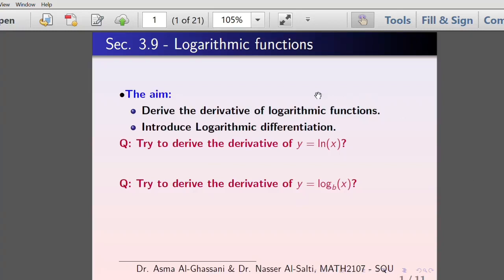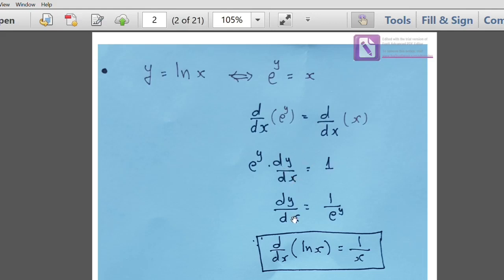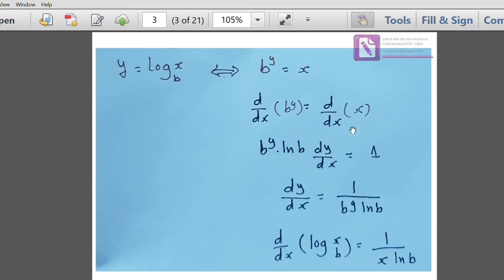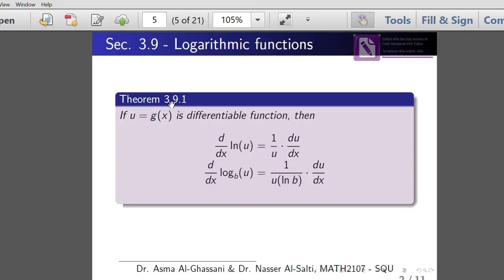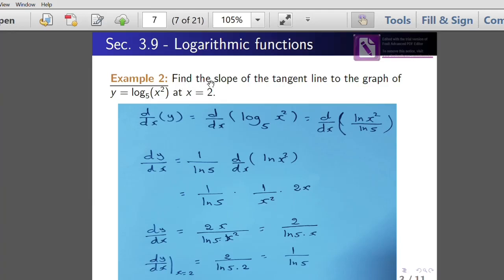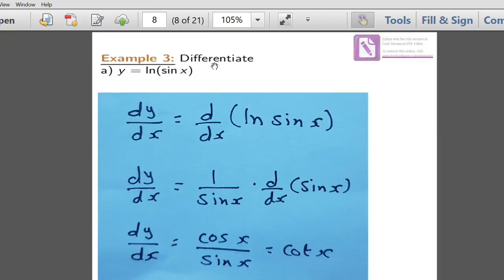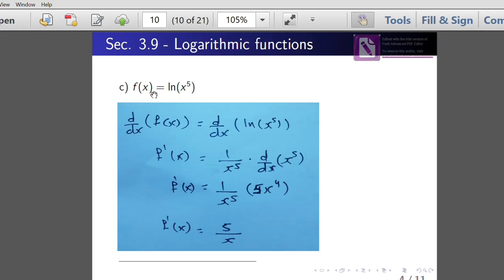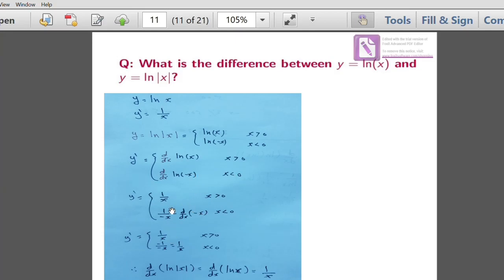(Sec 3.9): Logarithmic Functions part(1)